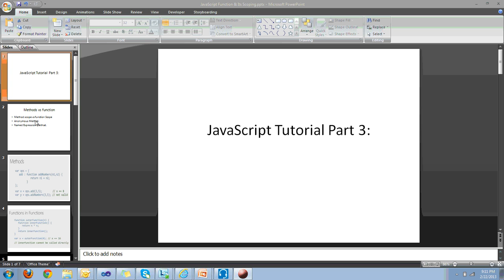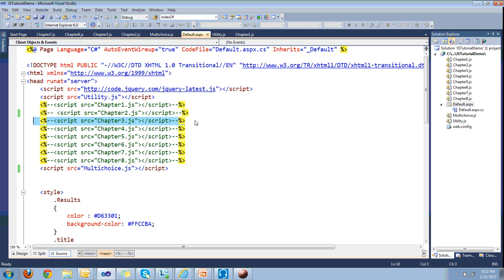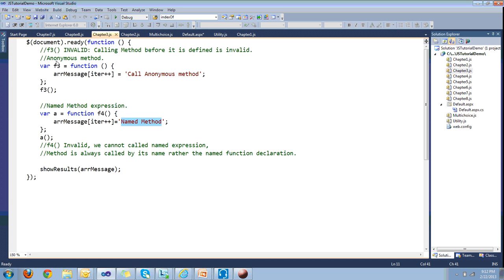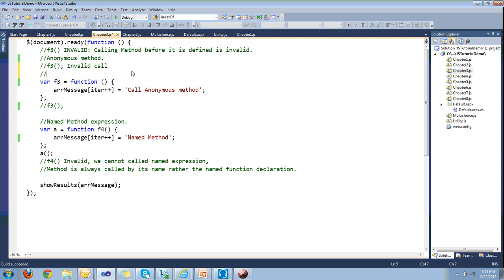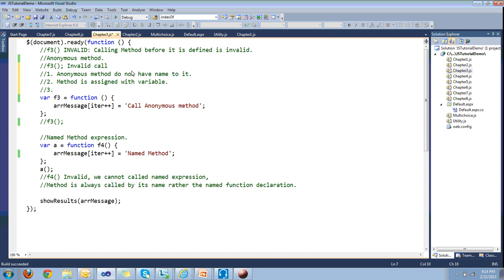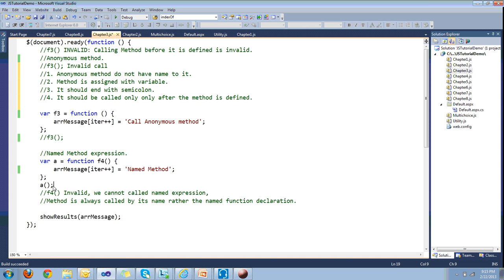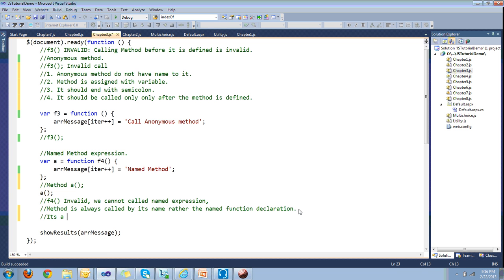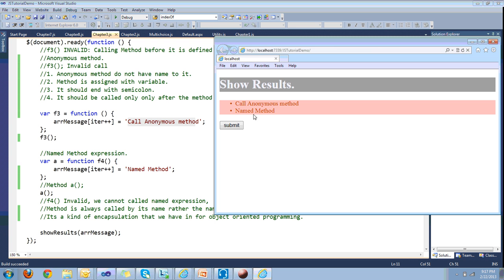Javascript Tutorial part 3 : Methods in Javascript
This is tutorial is 5 mins quick refresher to help you with better undertanding of method vs function, scoping, types of Methods-anonymous + named expression Method-function. This is pretty quick vid